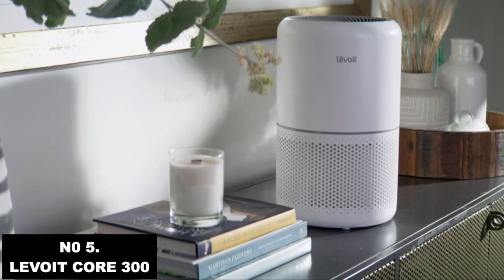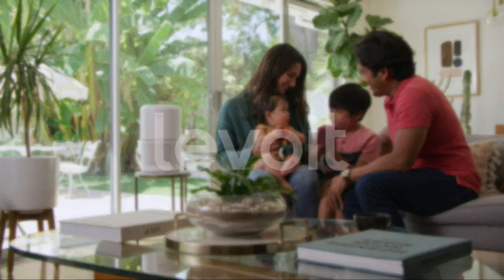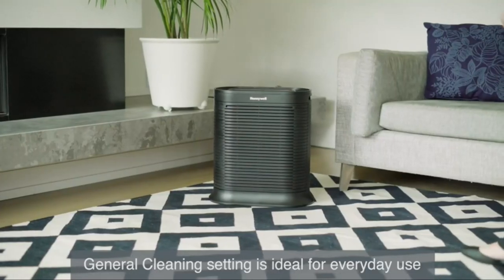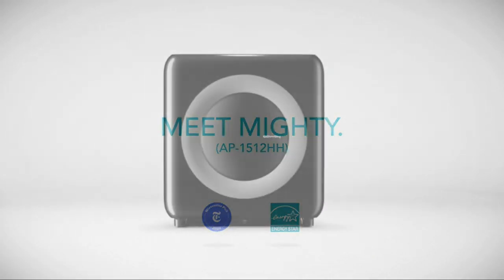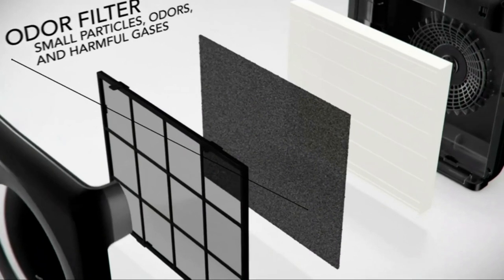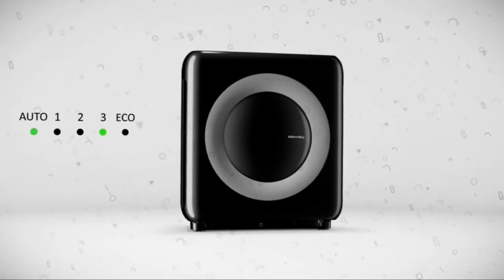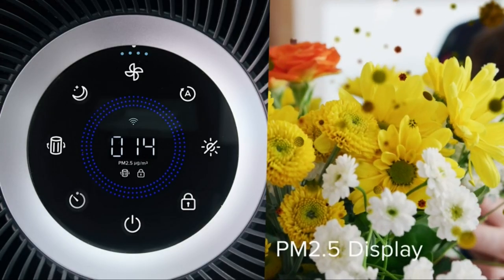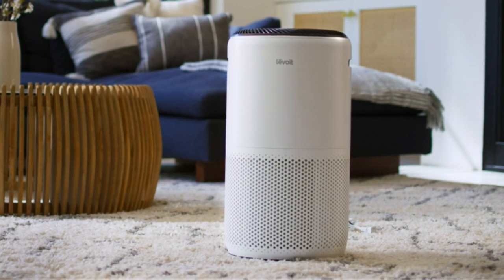Top 5 best Air Purifier 2023 | home and kitchen guide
Top 5 best air purifier 2023,

➜ Links to the best air purifiers 2023 we have listed in this video:

1. LEVOIT  400s.  Best Overall

2. Coway Airmega AP.  Best For First Time Buyer

3. BLUEAIR Air Purifier.  Best For Large Room

4. Honeywell HPA100. Best For Small Room

5. LEVOIT core 300.. Best Budget

In this video, we have compiled a list of the best air purifiers on the market. These purifiers have been carefully selected based on their performance, features, and customer reviews. Whether you're looking for a purifier to remove dust, allergens, or harmful pollutants, you'll find a great option on this list. From budget-friendly models to high-end options, we have something for everyone.Watch the video now to find the perfect air purifier for your home or office!